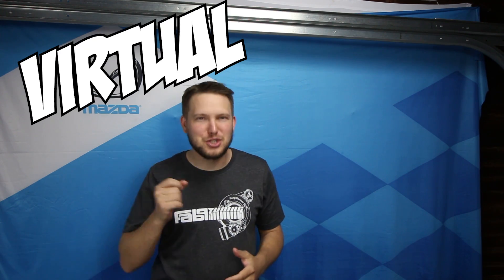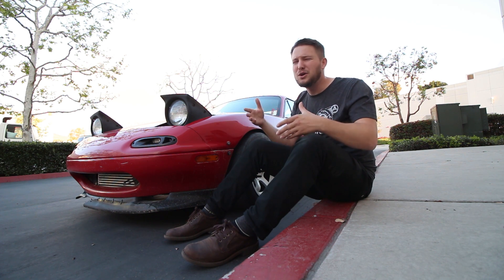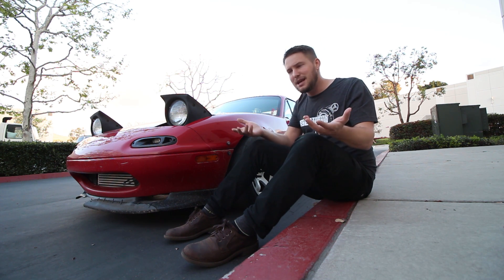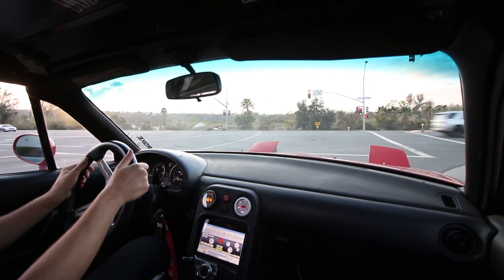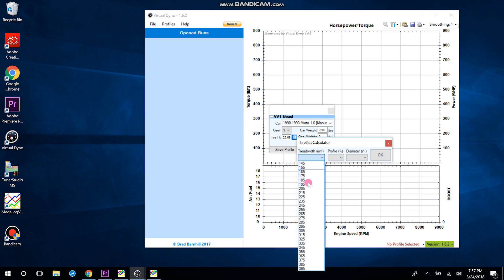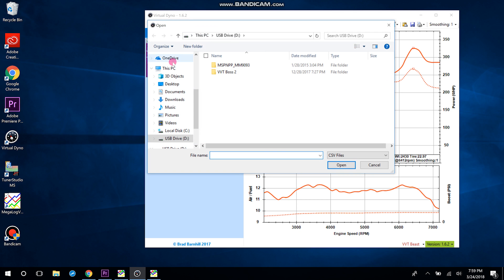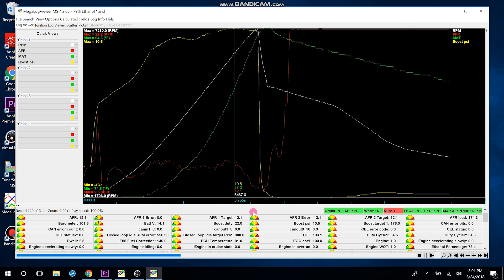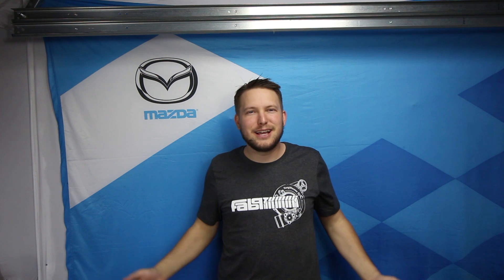How to Use The BEST Street Tuning Tool! (100% FREE)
I've been hearing about way too many people lately with Megasquirt powered cars saying "I have no idea how much power it makes", there's no reason for that! One of the most commonly asked questions in the Turbo Miata community is "How much psi can the engine handle?" PSI doesn't bend rods - torque bends rods. If you're turning up the boost you need to know how much power you're making to stay safe. Of course this isn't going to be as accurate or as safe as using a real dyno (where you can easily listen for detonation, not worry about traffic, monitor engine vitals, etc), but it's certainly a super valuable tool.

(The link looks funny but I promise it's not spam)